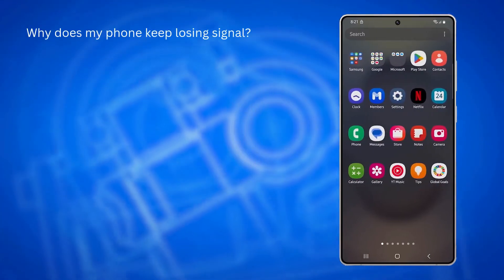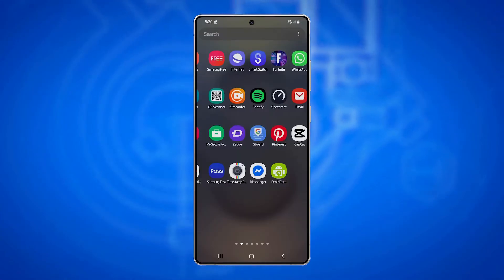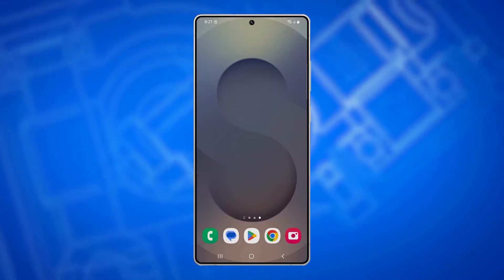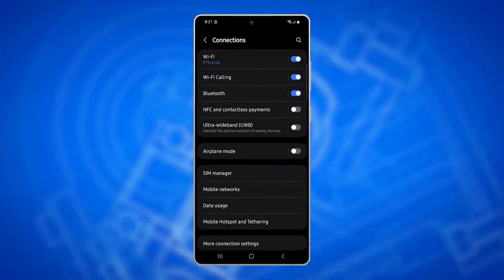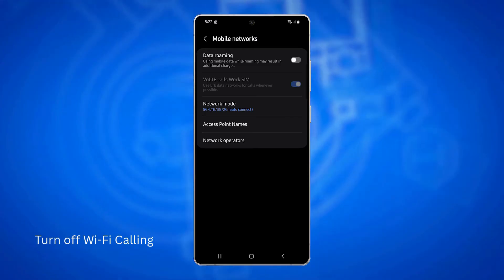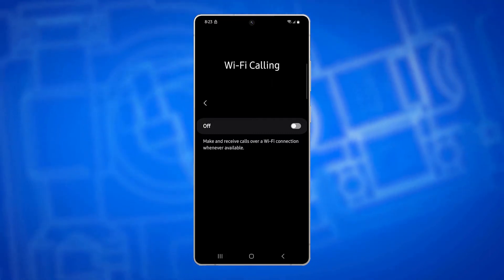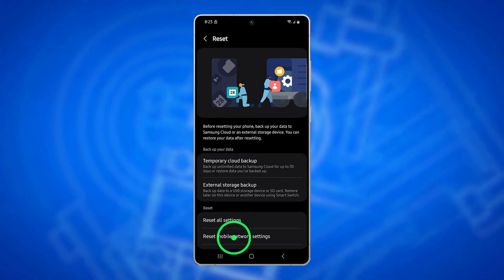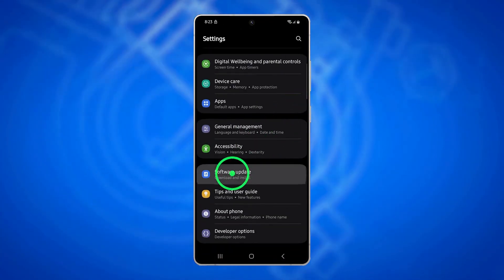📶 [SOLVED] Samsung Galaxy S25 Ultra Keeps Losing Cellular Signal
Is your Galaxy S25 Ultra constantly dropping cellular signal? Don’t worry—this guide will help you troubleshoot and fix the issue step-by-step.

🔍 Common Causes of Signal Drops
- Poor coverage in your area
- Loose or damaged SIM card
- Incorrect network mode
- Software bugs or outdated settings
- Conflicts from Wi-Fi Calling or VPNs

🕒 Timestamps:
0:00 Why Your Phone Keeps Losing Signal
0:22 Check & Reseat SIM Card
0:48 Switch Network Mode (5G/LTE)
1:18 Turn Off Wi-Fi Calling
1:40 Reset Network Settings
2:04 Install Software & Carrier Updates
2:32 When to Contact Your Carrier

1️⃣ Check and Reseat Your SIM Card

Use the SIM ejector tool to remove the tray
Wipe the SIM clean and check for damage
Reinsert securely, restart your phone

2️⃣ Switch Network Modes

Go to Settings → Connections → Mobile Networks
Tap Network Mode → Set it to 5G auto
If already on 5G, switch to LTE, wait, then switch back to 5G

3️⃣ Turn Off Wi-Fi Calling Temporarily

Go to Settings → Connections → Wi-Fi Calling
Turn it off and monitor your signal

4️⃣ Reset Mobile Network Settings

Go to Settings → General Management → Reset
Tap Reset Mobile Network Settings, confirm and reboot

5️⃣ Check for Software and Carrier Updates

Go to Settings → Software Update → Download and Install
Also check Connections → Mobile Networks for any Carrier Settings Update

📞 Still Having Trouble?
If nothing works, contact your carrier to check for network issues or request a replacement SIM.

👍 Found this guide helpful?